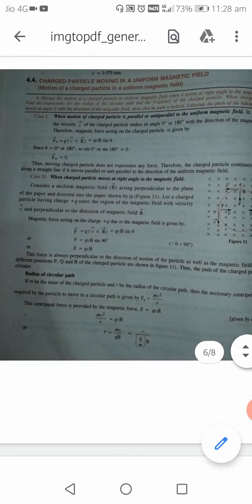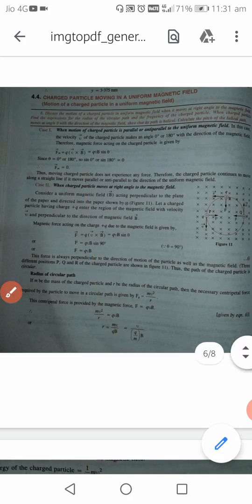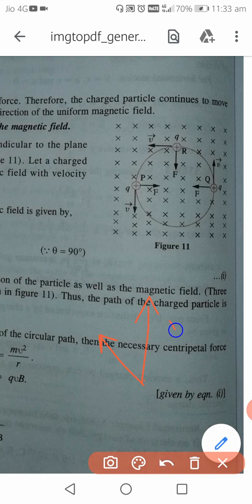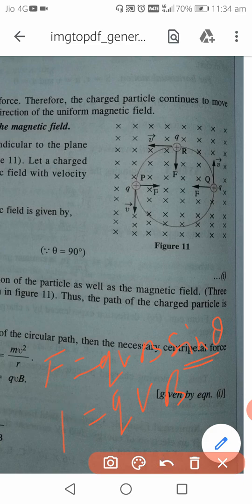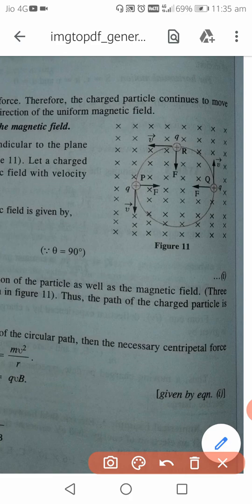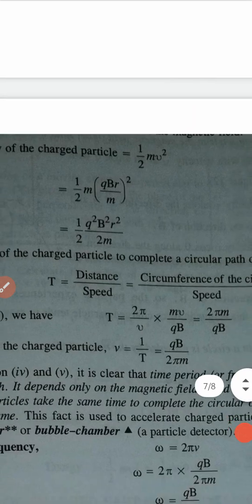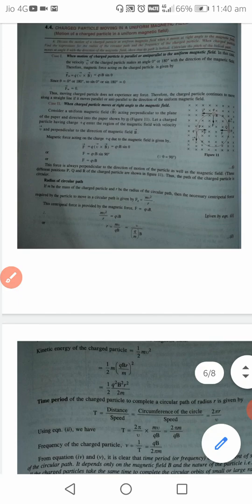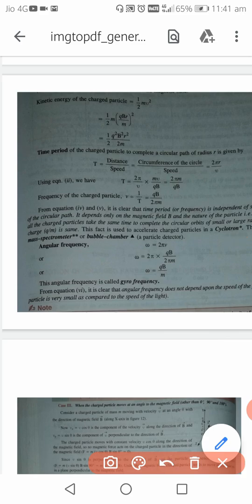Moving charges and magnetism 4